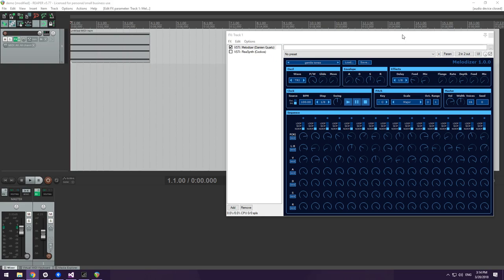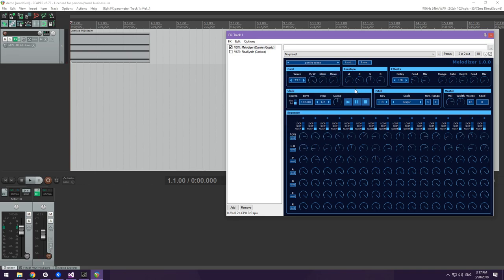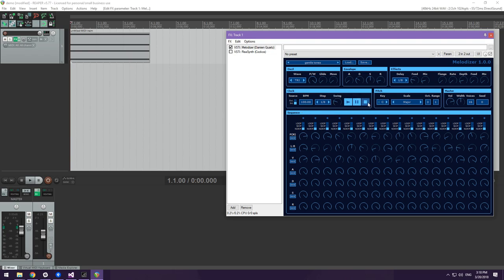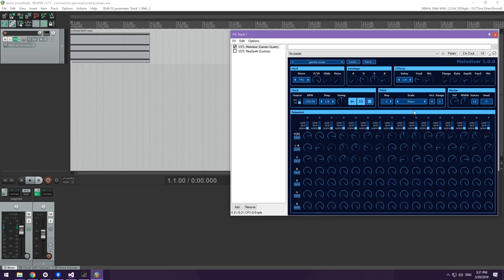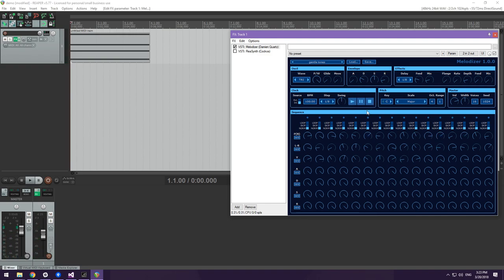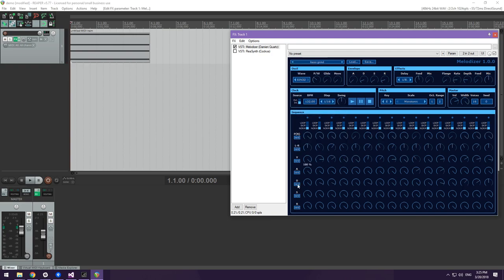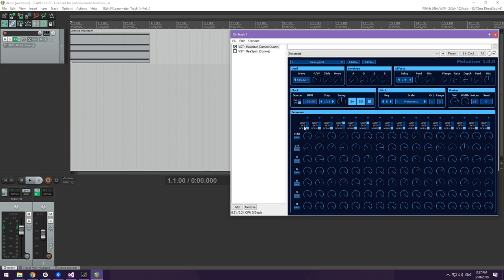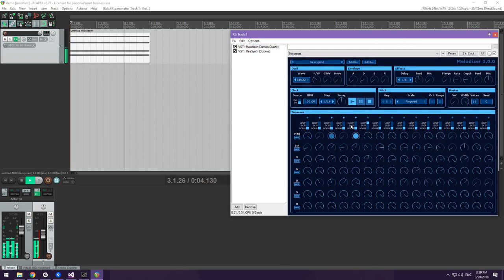Melodizer Demo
An audio/visual demo of Melodizer, an analog sequencer inspired audio app and plugin that randomly generates melodies.